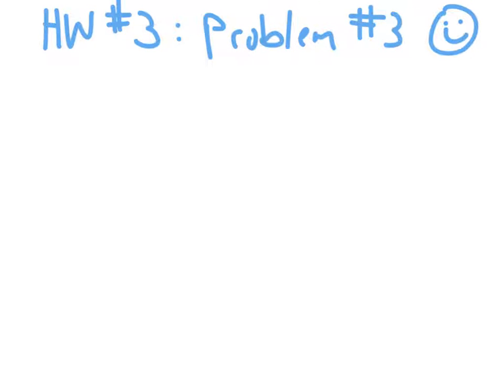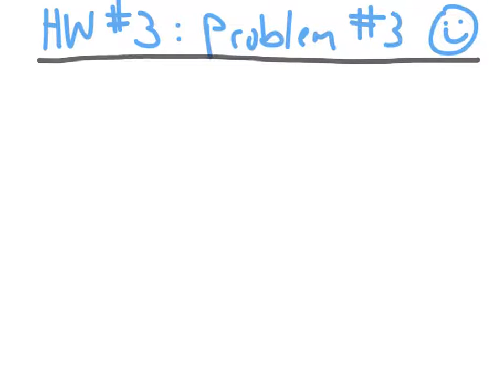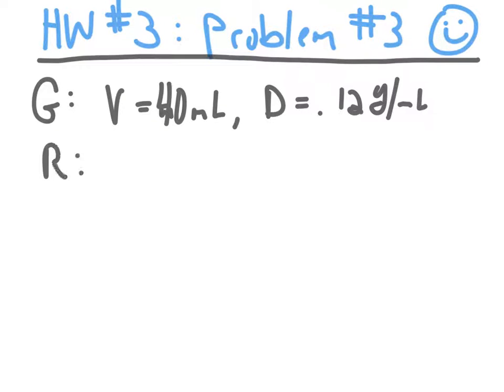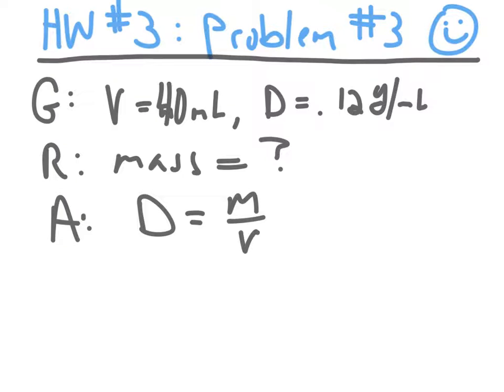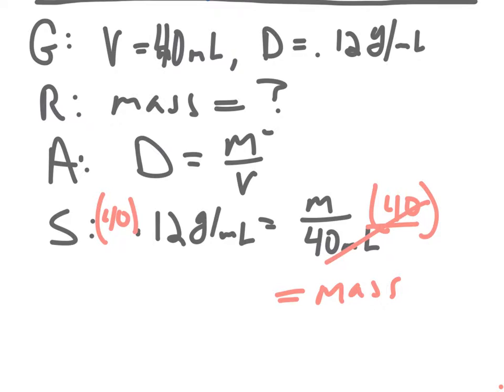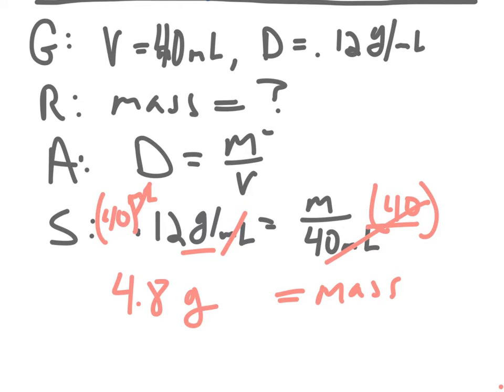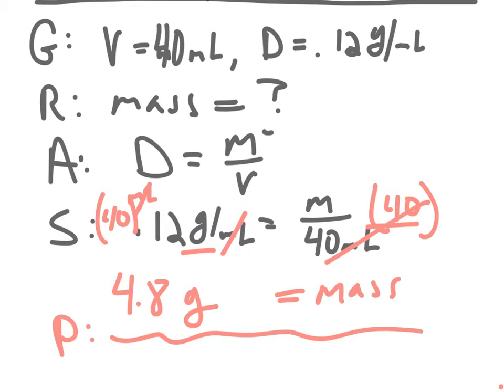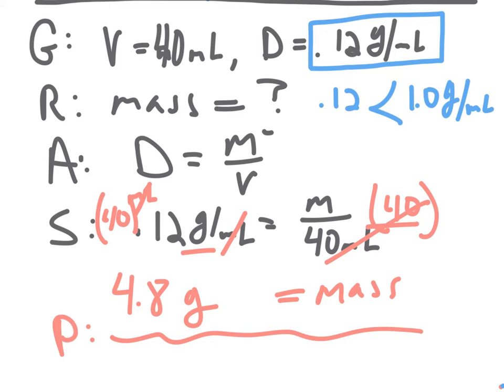HW Three Problem Three